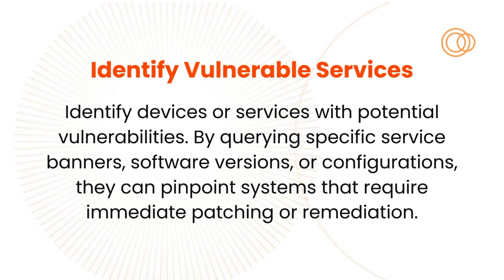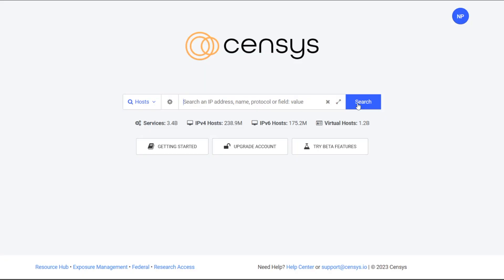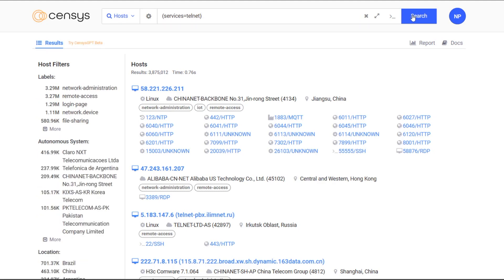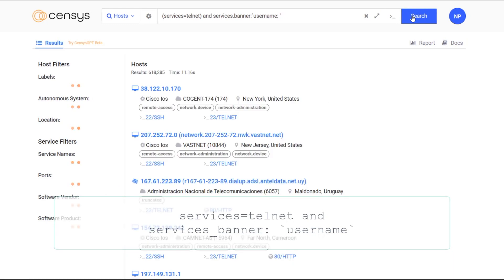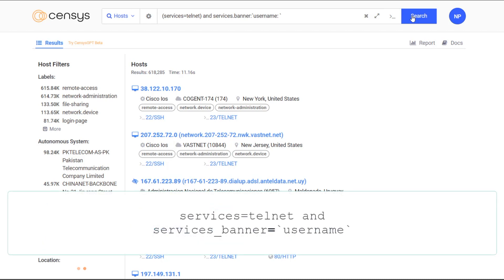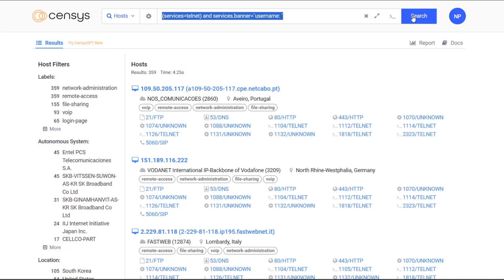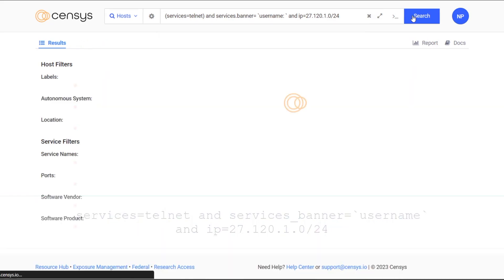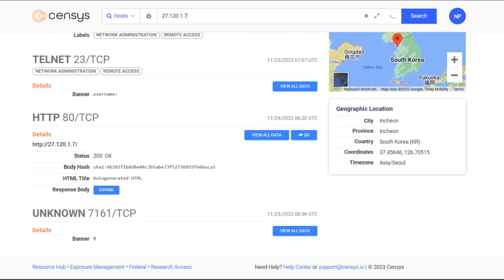Search Demo: How to Identify Vulnerable Services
Vulnerable services are low-hanging fruit for adversaries, and pose a huge problem for security groups trying to keep pace with cloudsprawl. In this week’s FollowAlongFriday demos, we walk through how you can use Censys Search to proactively identify these vulnerable assets – and stay a step ahead of threat actors.